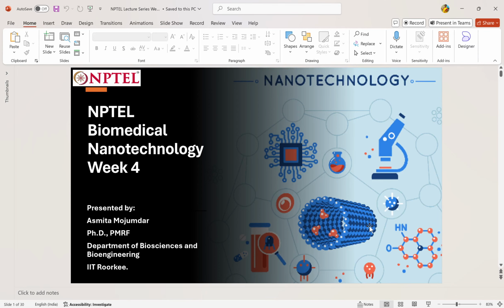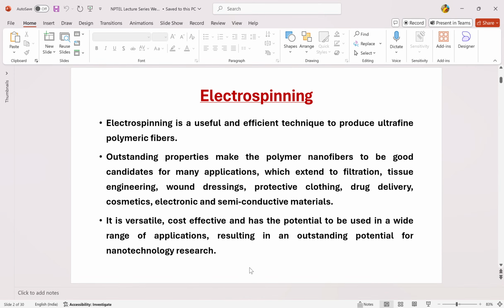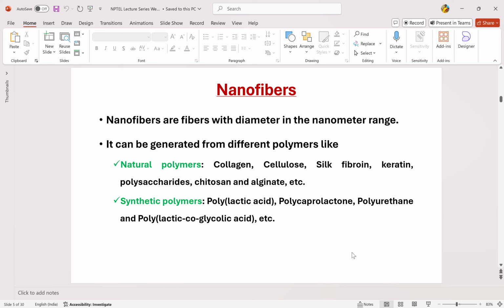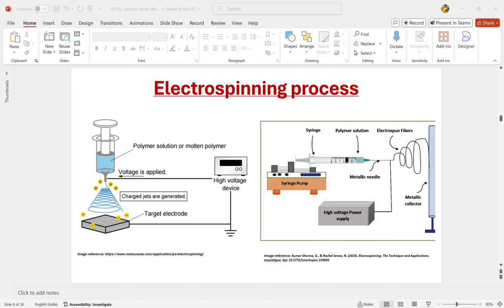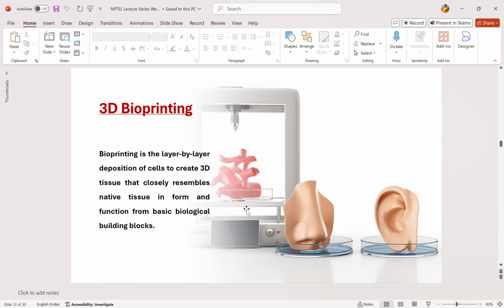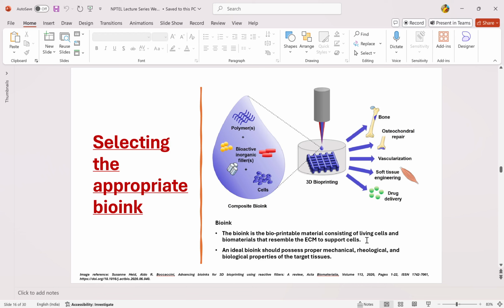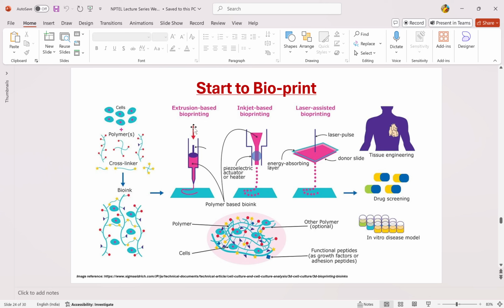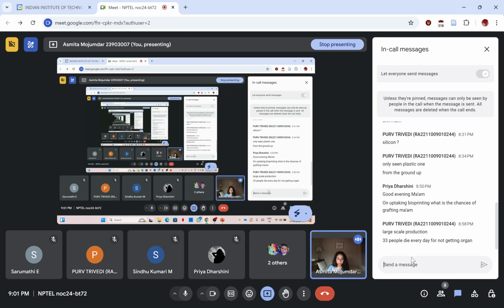NPTEL Biomedical Nanotechnology Live Session 4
Hello. Please view from 10 mins onwards.